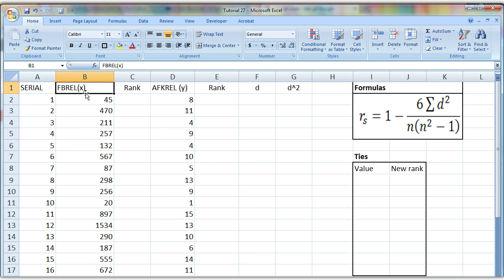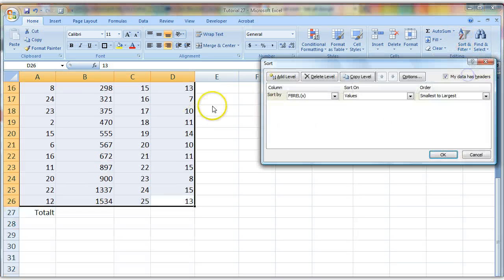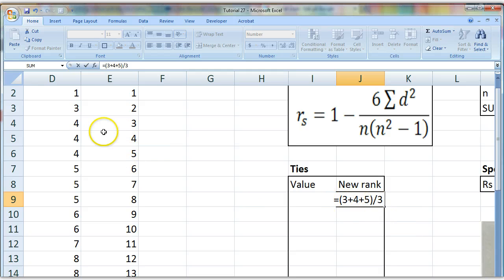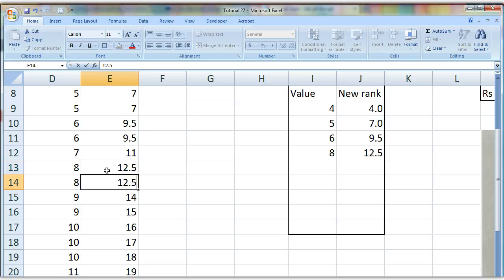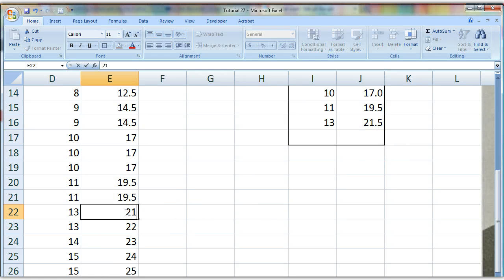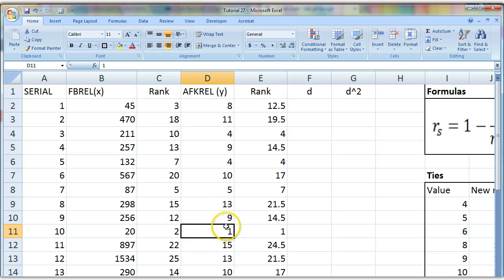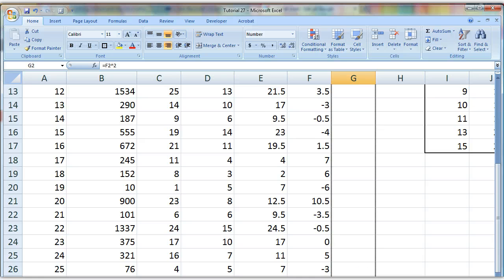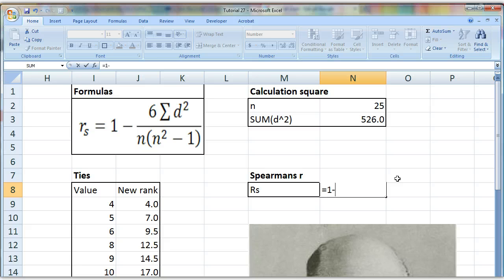Basic statistics tutorial 28 Spearmans r